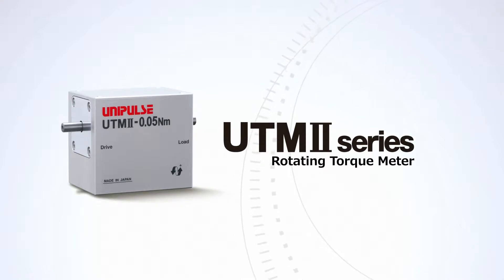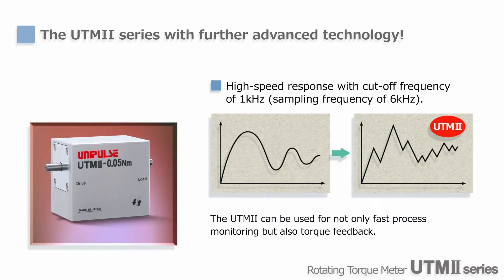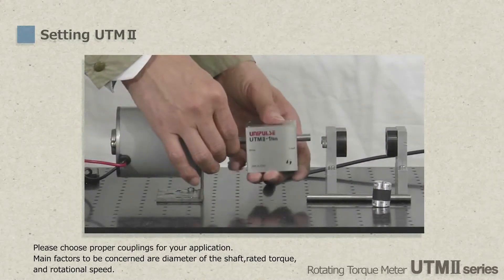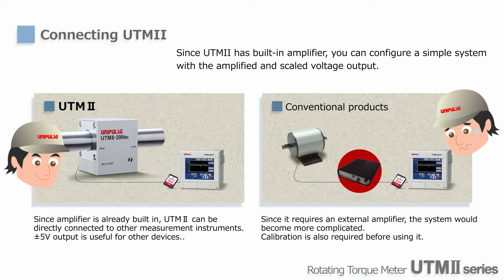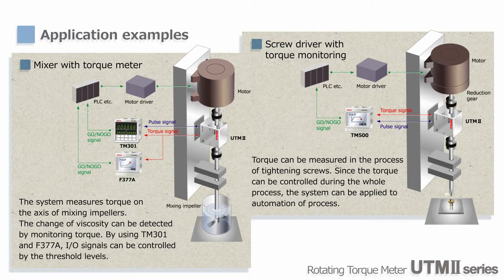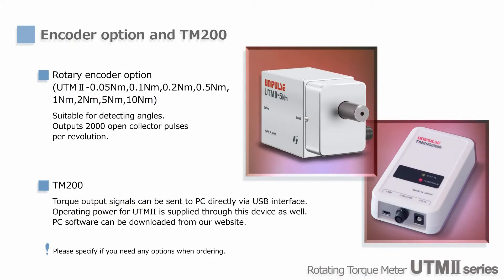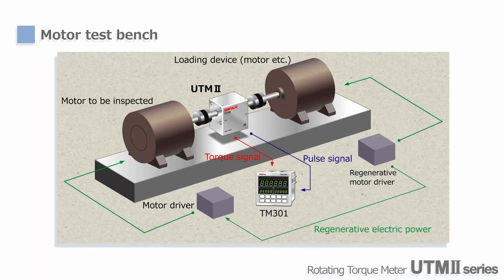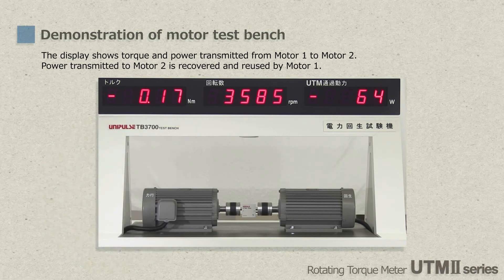UTM II English 2014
Unipulse Torque Meter for Multiple Applications